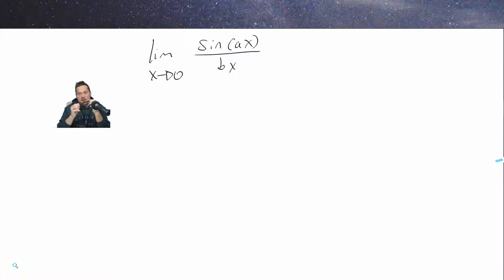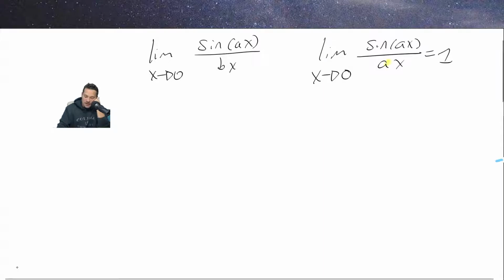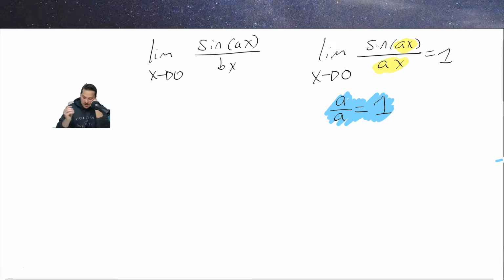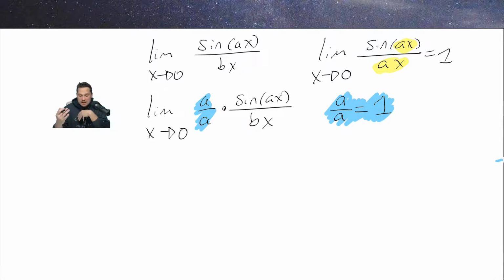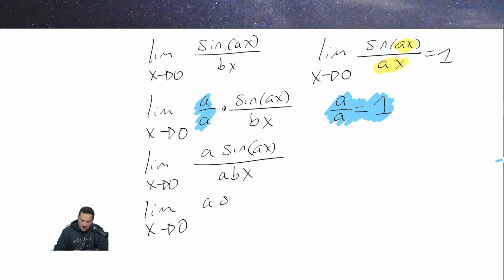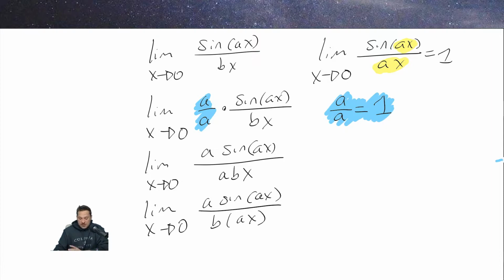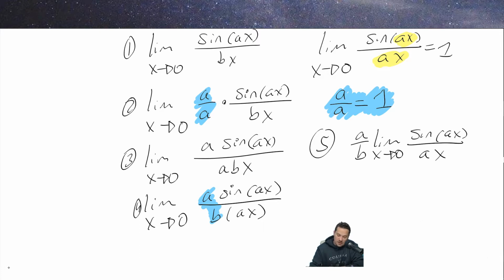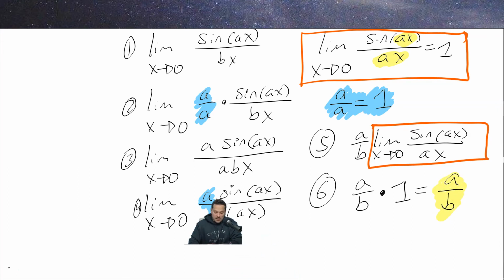Every limit sin(ax)/bx as x goes to 0, ever! looool:)))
Are you ready to expand your mathematical horizons? Join us for an exciting and illuminating exploration of the limit of sin(ax)/bx as x goes to 0. In this video, we'll reveal the secrets and hidden connections behind this fascinating problem using simple, easy-to-follow explanations that anyone can understand.

here's a step-by-step solution for finding the limit of sin(ax)/bx as x approaches 0:

1️⃣ Start with the expression sin(ax)/bx.

2️⃣ Multiply the numerator and denominator by (1/a) to get sin(ax)/(ax) * (a/b).

3️⃣ Note that as x approaches 0, ax also approaches 0, and sin(ax)/(ax) approaches 1 (by the squeeze theorem).

4️⃣ Therefore, the limit simplifies to (a/b) * 1, which equals a/b.

🎉 So the final answer is simply a/b.

Our expert team will guide you through this mathematical journey using the power of clear and concise language, compelling examples, and stunning visuals. You'll learn powerful techniques for solving even the most challenging limit problems and develop a deep appreciation for the elegance and beauty of mathematics.

So, whether you're a seasoned mathematician or just starting out, this video is perfect for you.

Looking for a clever and unique math t-shirt? And while you're at it, why not learn how to find every limit of the form sin(ax)/bx as x goes to 0 using a and b as parameters? Our video will teach you powerful techniques that work like magic every time.

But that's not all - we also have a variety of other merchandise available, including hoodies, phone cases, stickers, and more, all featuring designs inspired by our brand and message. By purchasing our products, you're not only supporting our work but also enjoying high-quality, stylish items that you can wear or use in your daily life.

Plus, a portion of the proceeds goes directly towards helping us create and produce even more great content. So head over to our online stores now and browse our selection. We're sure you'll find something you love and feel great about supporting our mission to spread knowledge!